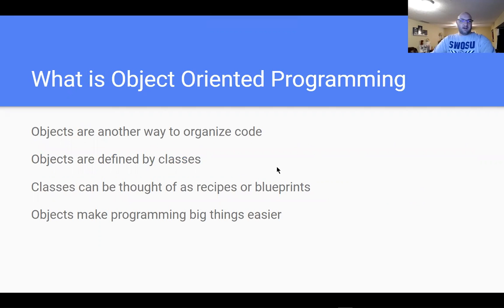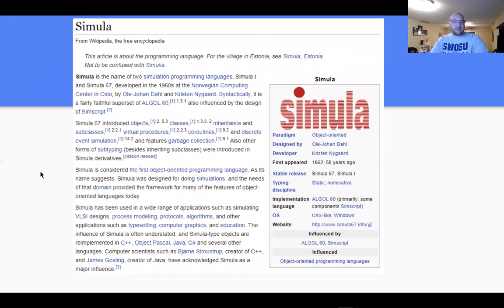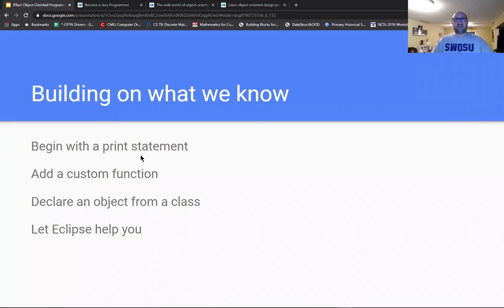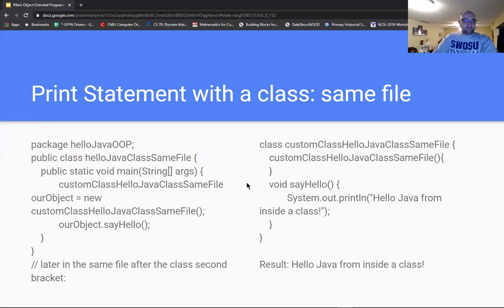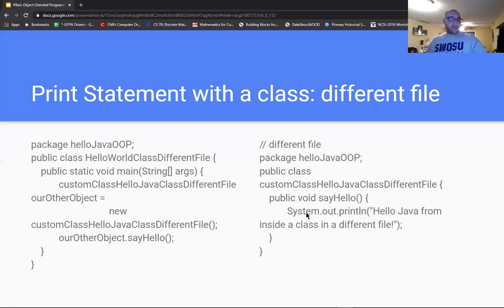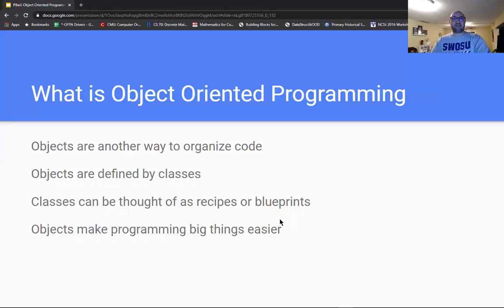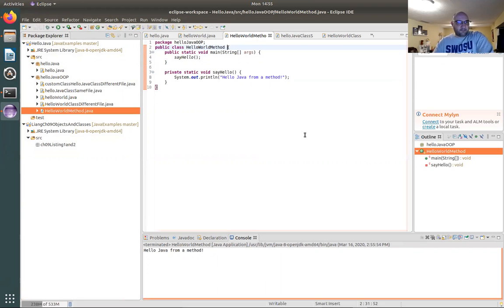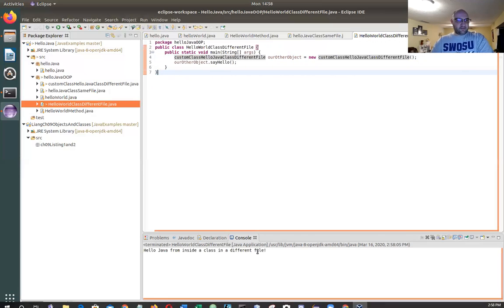BPwJ: Oop Brief Introduction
Better Programming with Jeremy's brief introduction to object oriented programming, with an example in Java using Eclipse.